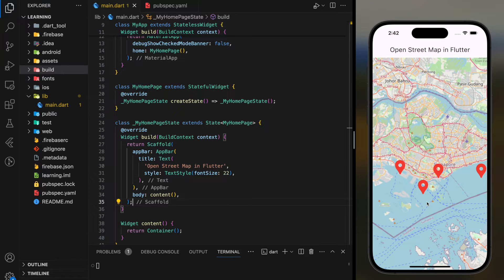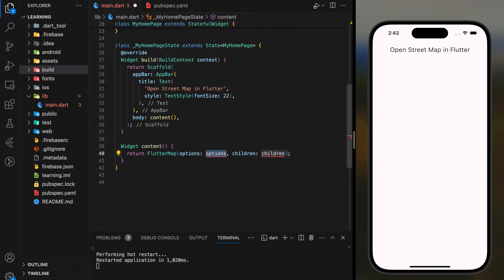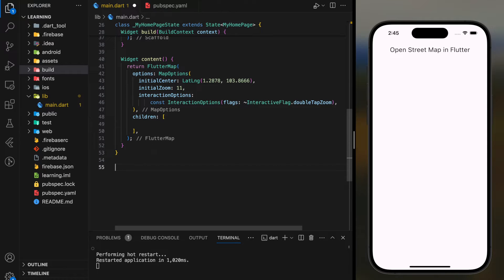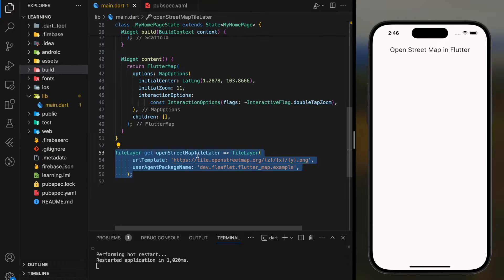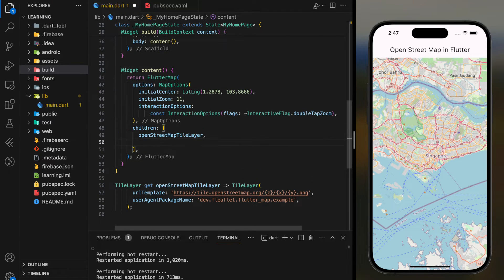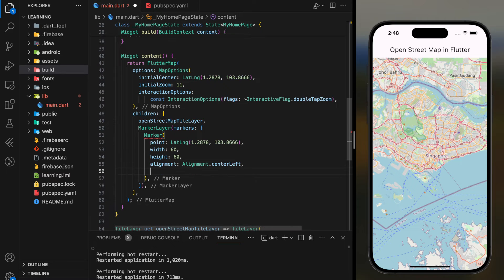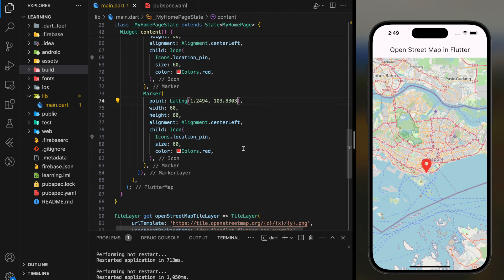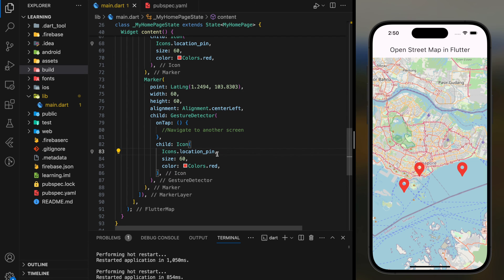How to display OpenStreetMap in Flutter | Flutter Map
In this video, you will learn how to display OpenStreetMap in flutter using flutter map package. This Flutter OpenStreetMap plugin supports offline map which allow user to download map tiles and use them offline without internet connectivity. Not only that, you will also learn how to add location marker on specific coordinates to the OpenStreetMap tile. For more implementation details, checkout to the complete tutorial video !